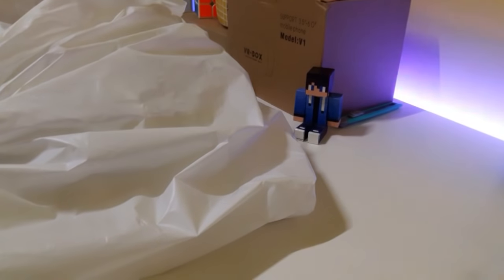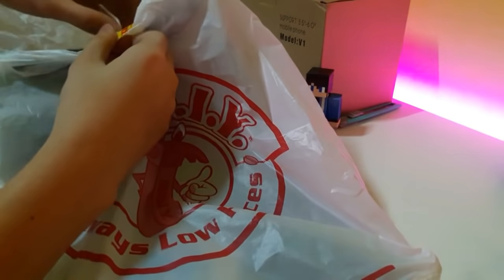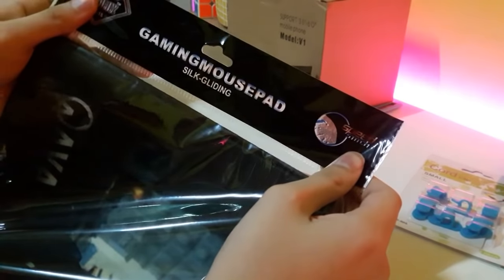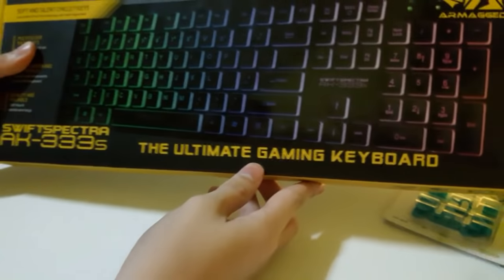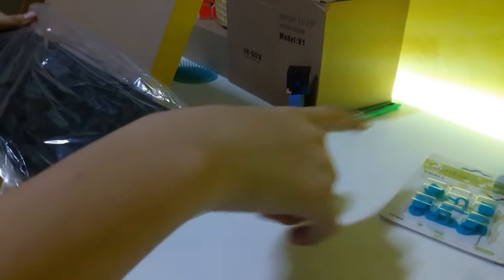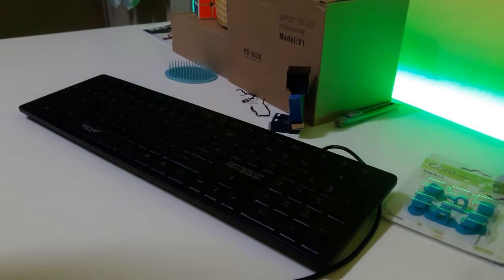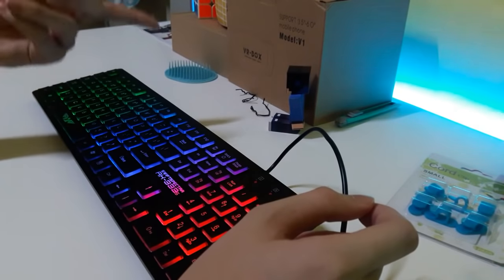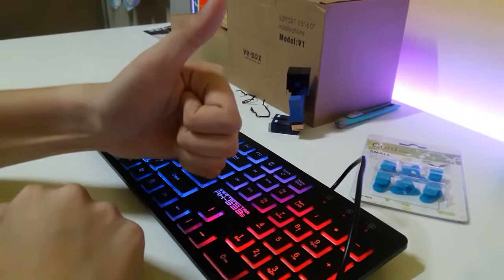Shopping Stuffs #1 | GAMING KEYBOARD? MOUSEPAD?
Stuffs that i bought :
*Cord Clips
-Can find mostly in any hardware or a sales shop. I bought it at Mr D.I.Y in Malaysia.

*Mousepad
-Can be found in any tech shop or a cheap stuff shop. I bought this also at Mr D.I.Y in Malaysia.

*Keyboard
-Can be found in any tech shop or a sales shop. I bought it at POPULAR bookstore in Malaysia.